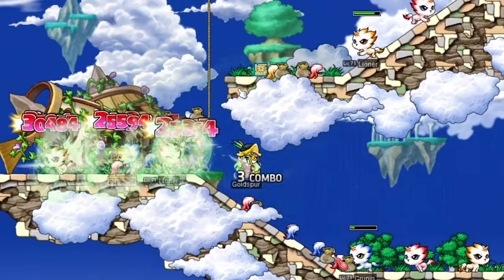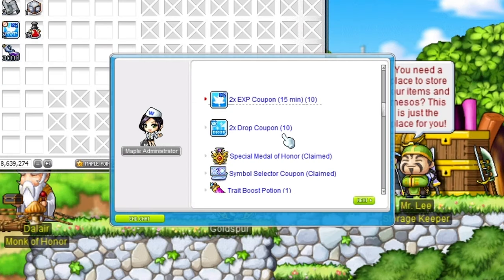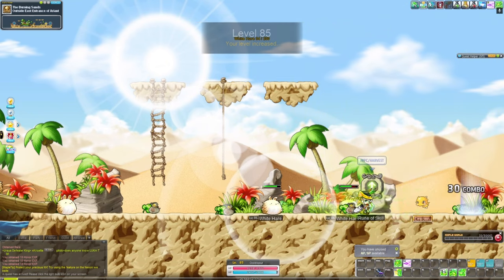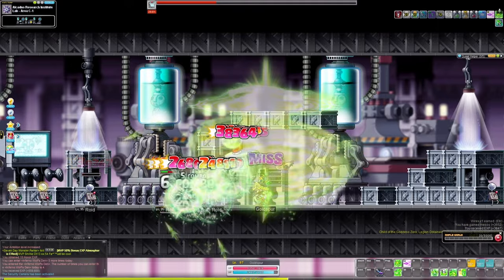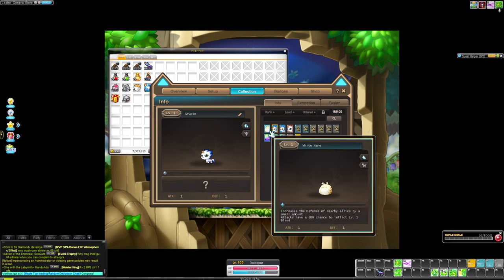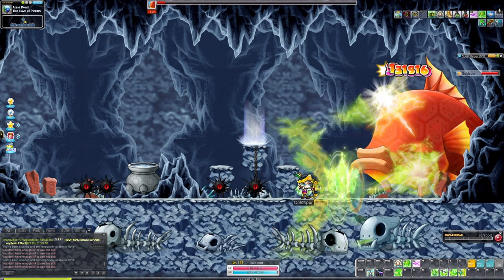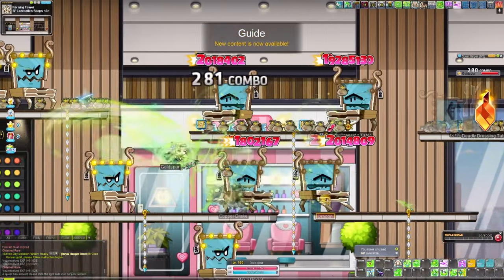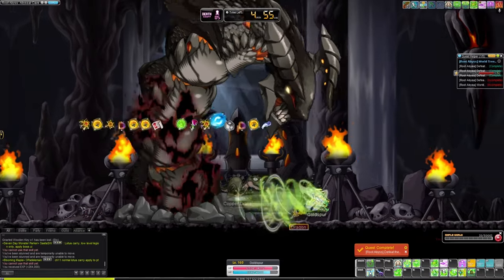Creating Your First Boss Mule - MapleStory [Reboot] [EP 1]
Welcome to a new series, How to create a bossing mule in Maplestory. This guide can help both a beginner and returning player to create their first bossing mule.

What is a bossing mule? In the current Maplestory meta, with the removal of mob-spawn enhancers such as totems & Kanna's 'kishin', players are looking to generate mesos through bossing. A low-funded bossing mule can easily make up to 1b mesos a week. The best part is, you can create one today! I'm going to give you all the tips and tricks I've learned from playing Maplestory and share shortcuts with you on how to progress and fund your bossing mule as efficiently as possible.

In this episode, we prepare our bossing mule to level 160 & completed Root Abyss prequest. We also discuss familiars, link skills & legions briefly.

Live it up in MapleStory, the original side-scrolling MMORPG! Choose from over 30 customizable classes and save the world from the evil Black Mage.

If you enjoy this content please let me know!